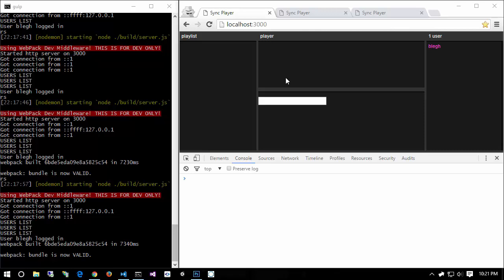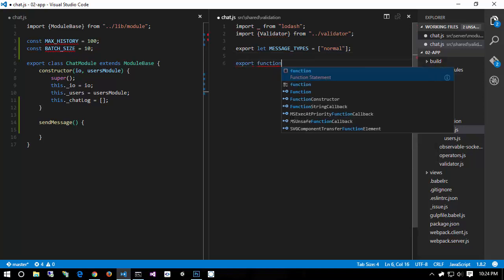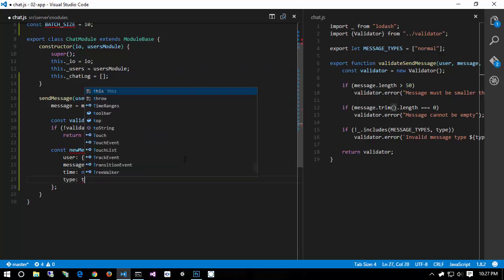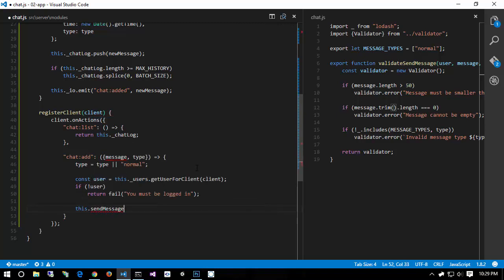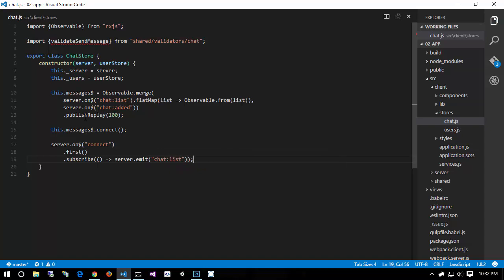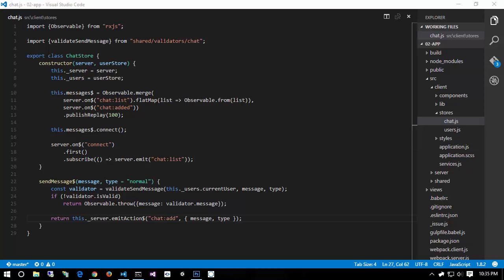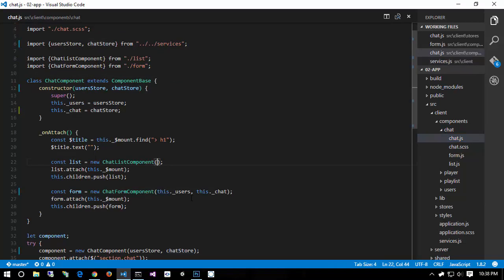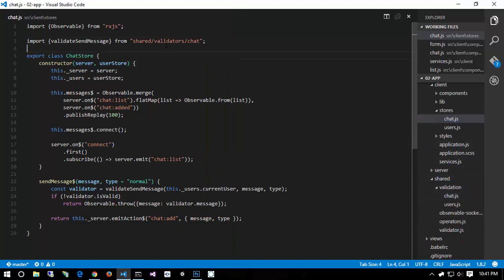🔴 Chat Module & Store • Chat Feature • JavaScript Programming • JavaScript Tutorial • (Pt. 36)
00:00 - Setting Up the Server Module for Chatting
02:11 - Validating Message Types
04:16 - Broadcasting Messages with Client API
06:30 - Building the Chat Store Module
08:45 - Creating a Chat Store with RxJS
11:07 - Connecting to the Server and Sending Messages
13:15 - Propagating the Chat Store
15:14 - Dependencies on the Chat Component
17:18 - Creating a Synchronized Chat Room

Learn JavaScript Programming - Chat Feature: Chat Module & Store.

Next, we implement our chat module on the server, as well as our chat store on the client.